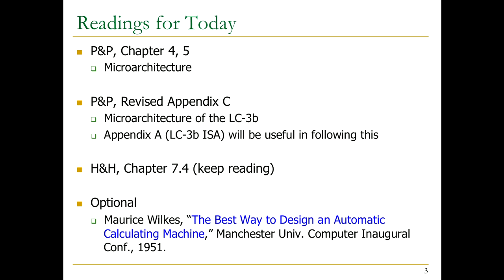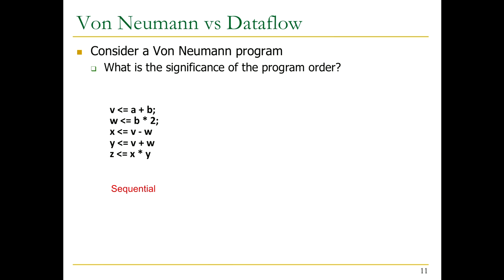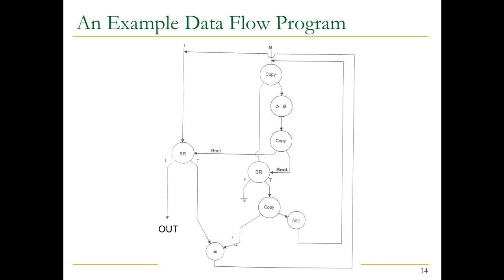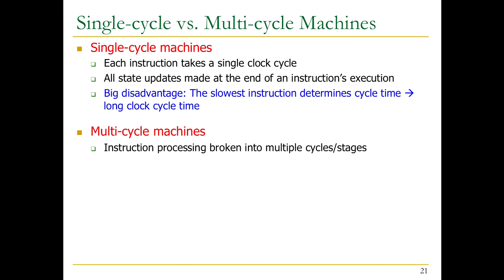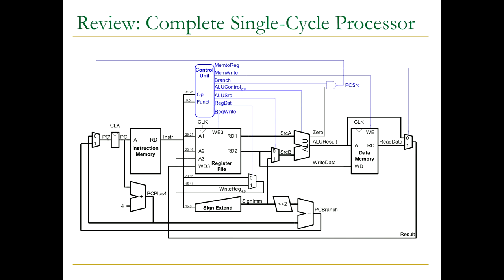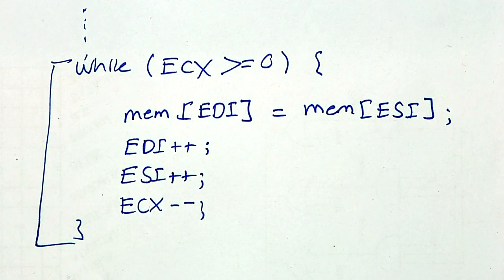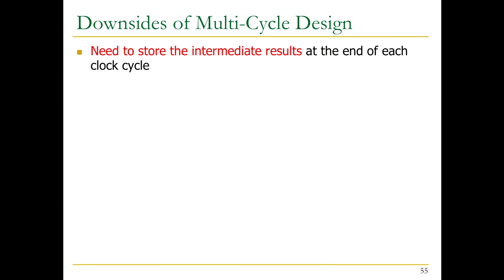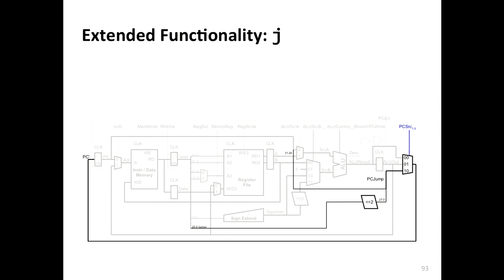Digital Circuits - Lecture 13: Multi-Cycle Microarchitecture (ETH Zurich, Spring 2017)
Lecture 13: Multi-Cycle Microarchitecture